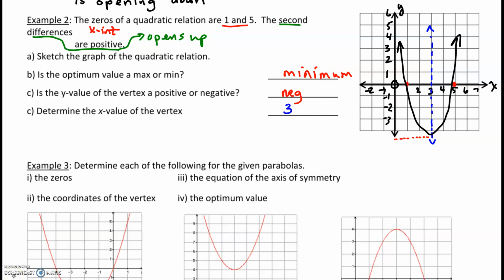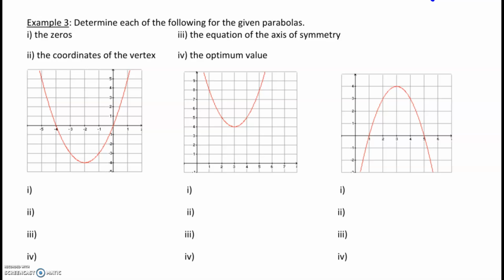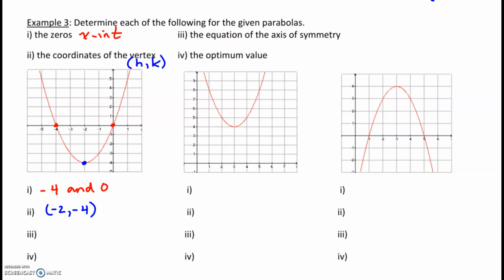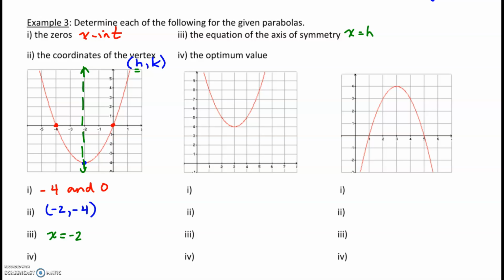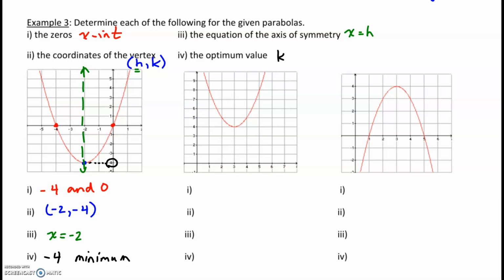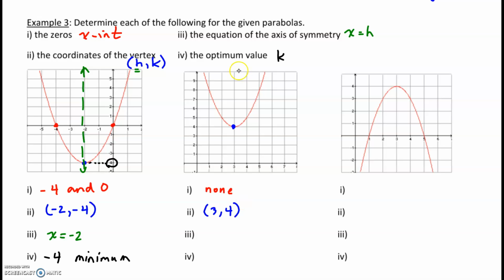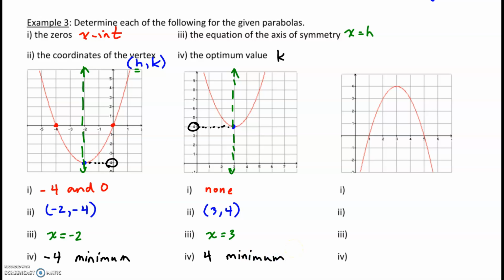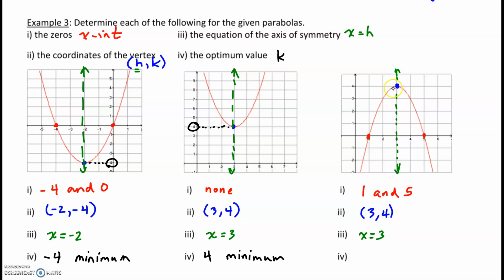Properties of Graphs of Quad Relations #2